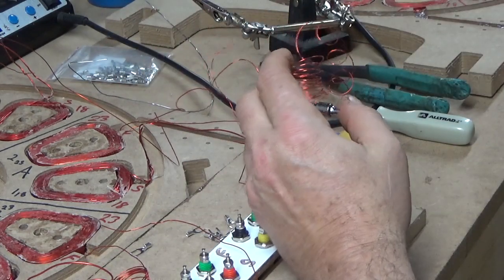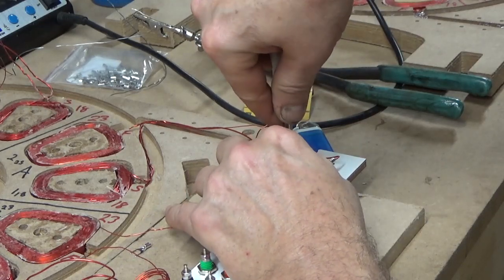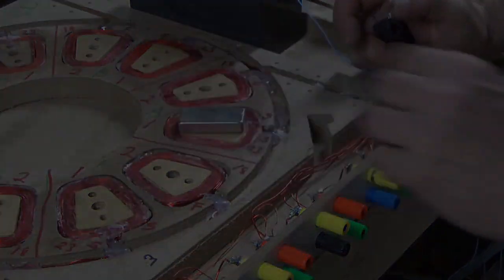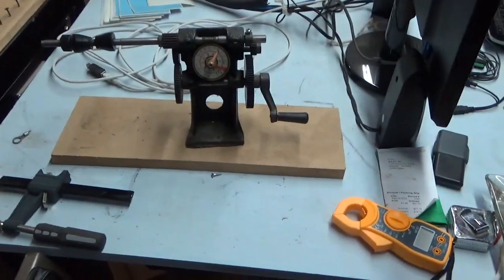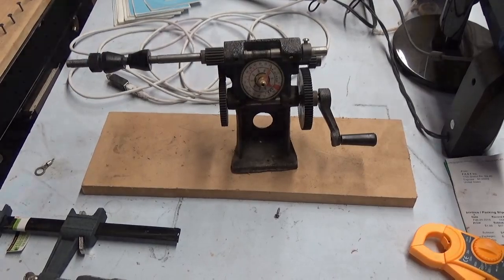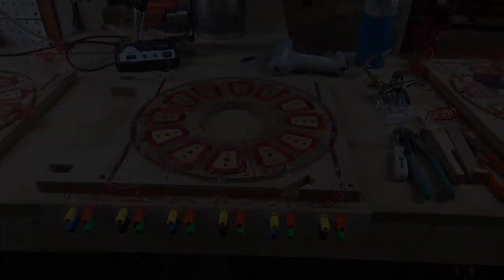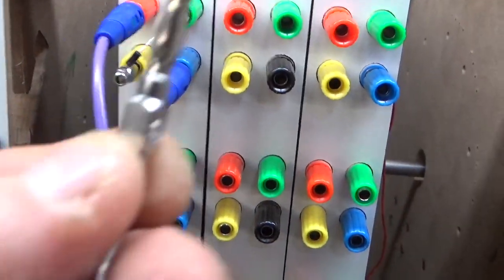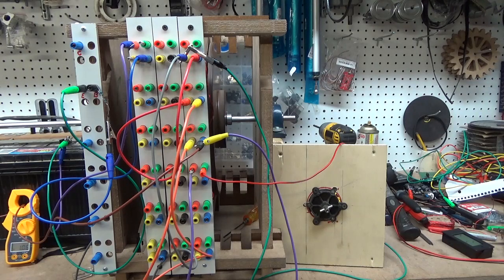EEAPG FIRST TEST RUNS. New Green Deal, Research for the solution to the worlds energy needs.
Based on the small device in my previous videos.

A combination of an easy-spin no lens air coil configuration with my closed loop twist, an axial flux generator, bedini type circuits, and a pulse motor.